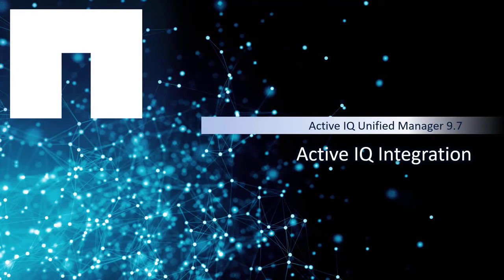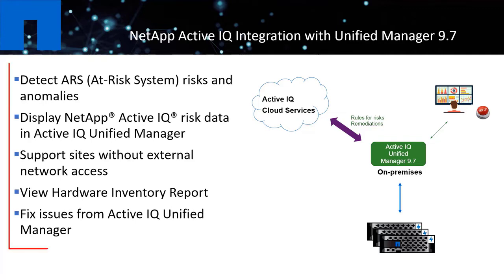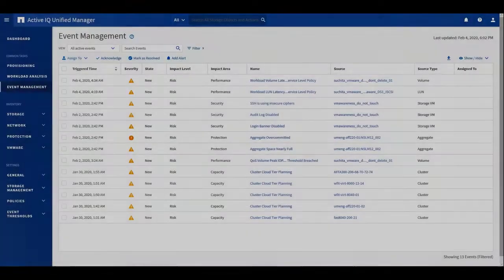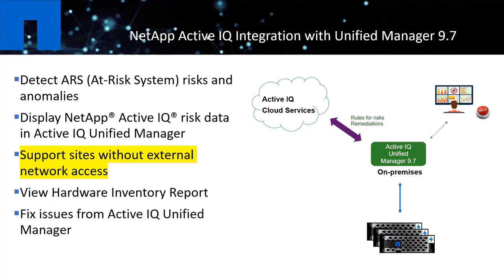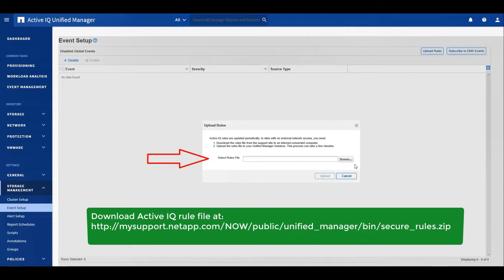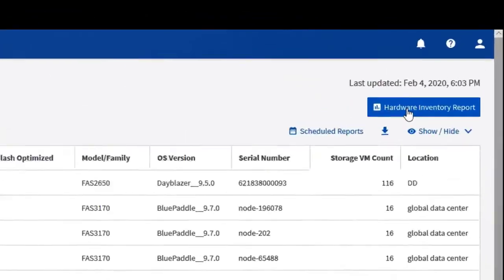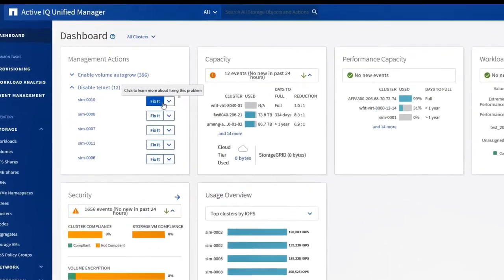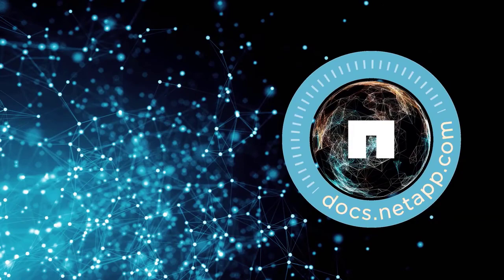Active IQ Unified Manager 9.7 - Active IQ Integration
Learn more about the Active IQ integration with the Unified Manager 9.7